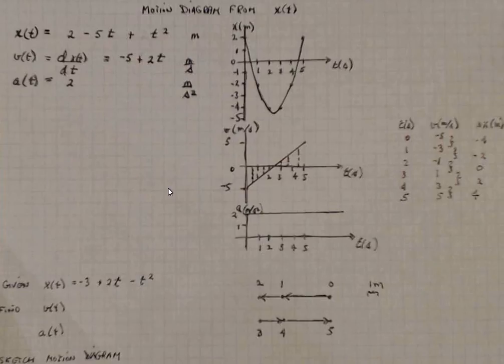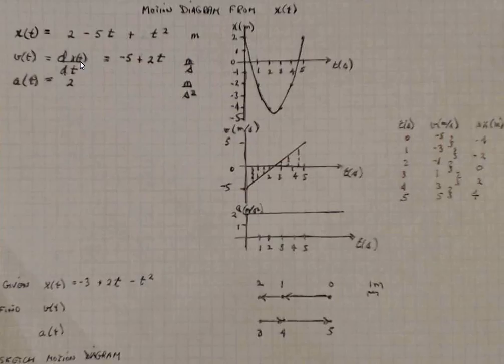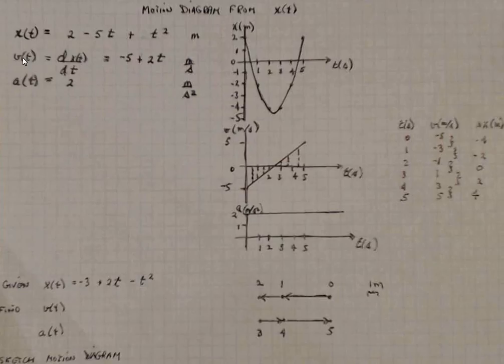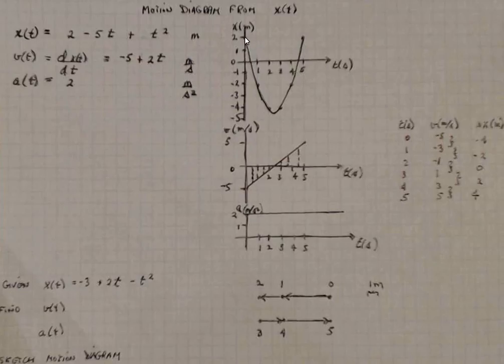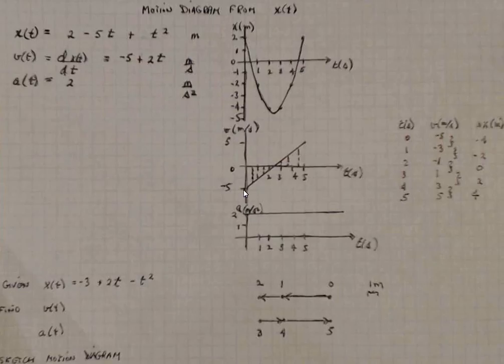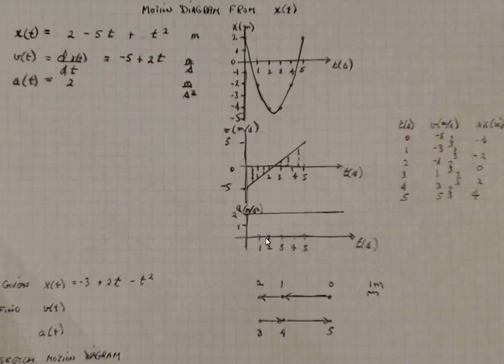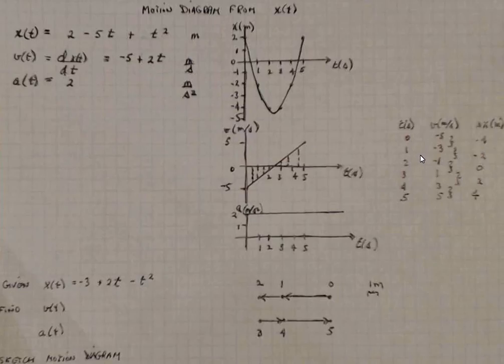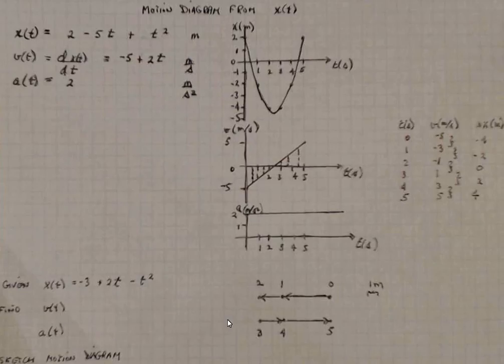motion diagram from x of t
given position as a function of time, produce a motion diagram